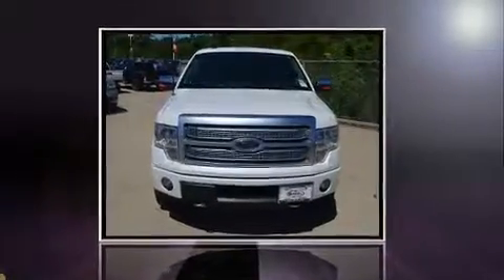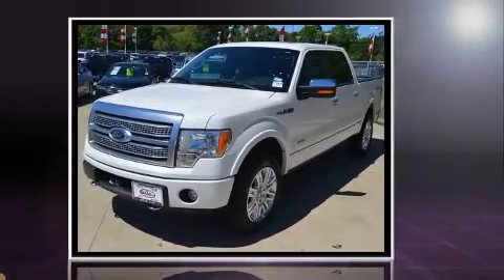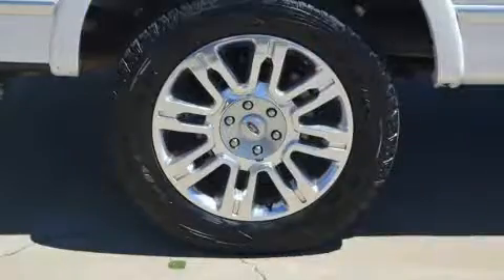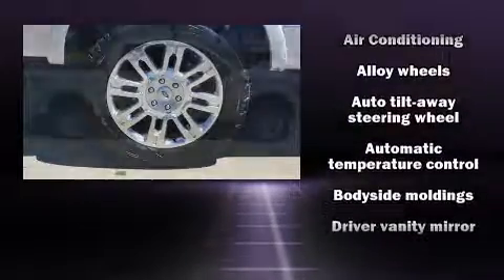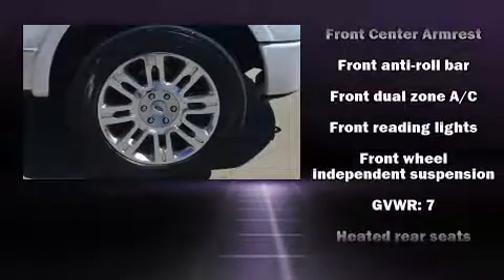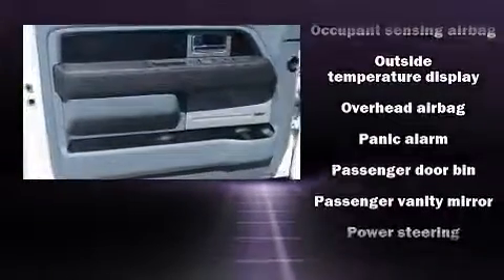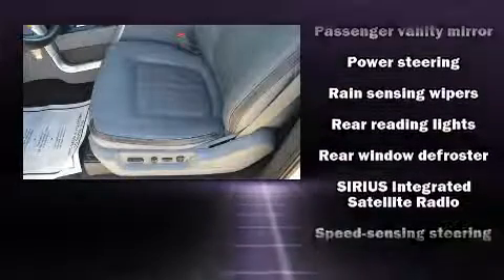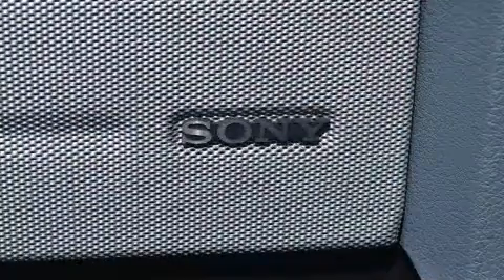2012 Ford F-150 in Conroe, TX 77304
You can expect a lot from the 2012 Ford F-150. With just over 40,000 miles on the odometer, this pre-owned model still has plenty of miles remaining as reliable transportation. A 3.5 liter V-6 engine pairs with a sophisticated 6 speed automatic transmission, and for added security, dynamic Stability Control supplements the drivetrain. Four wheel drive allows you to go places you've only imagined. Top features include a split folding rear seat, 1-touch window functionality, a rear step bumper, air conditioning, power door mirrors, power windows, remote keyless entry, and more. Audio features include an AM/FM radio, and 4 speakers, providing excellent sound throughout the cabin. Take assurance in side curtain airbags, providing head protection in the event of a severe collision. It also arrives with a Carfax history report, providing you peace of mind with detailed information. We pride ourselves in consistently exceeding our customer's expectations. Stop by our dealership or give us a call for more information.